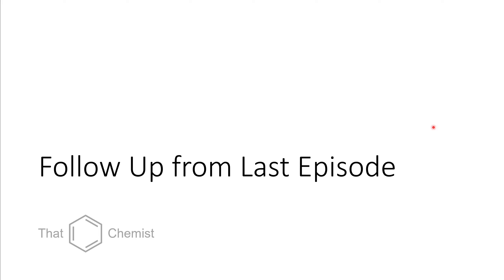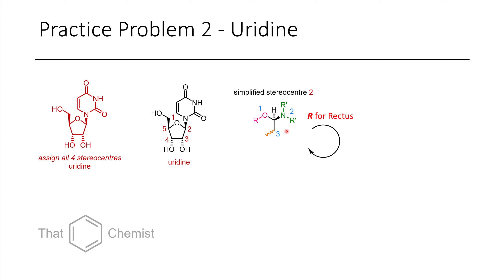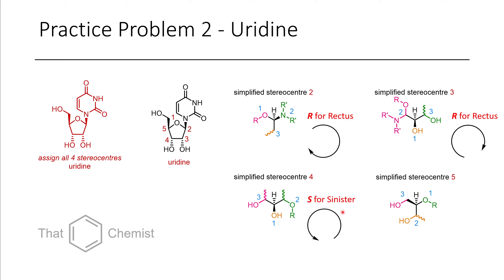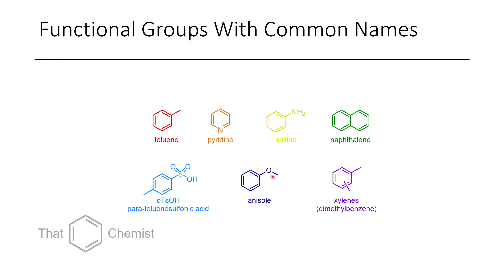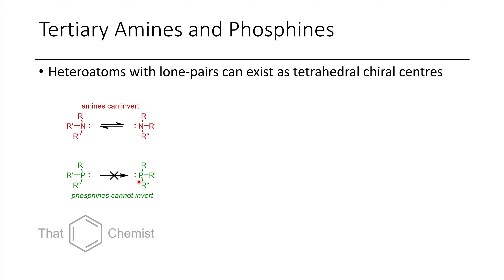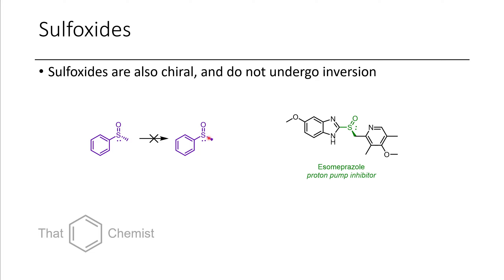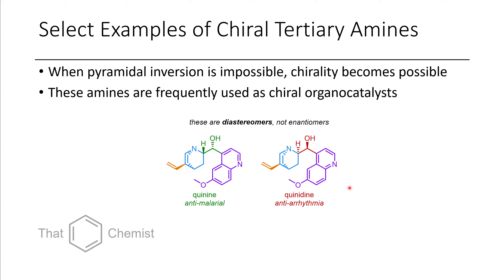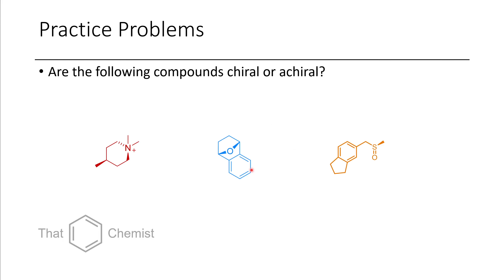Non-Carbon Chirality (IOC 6)